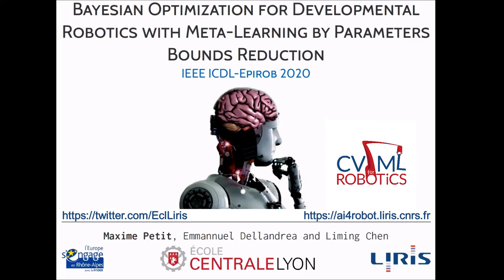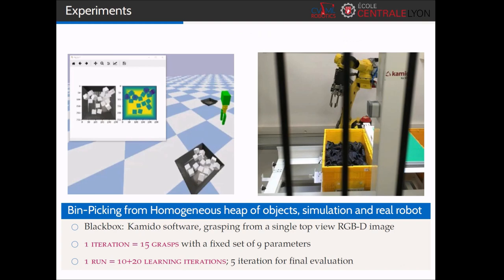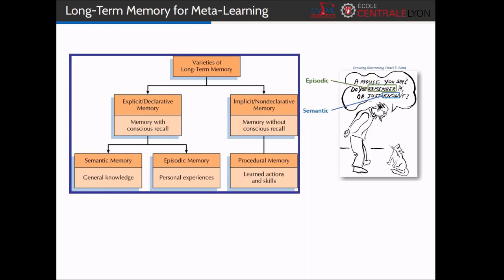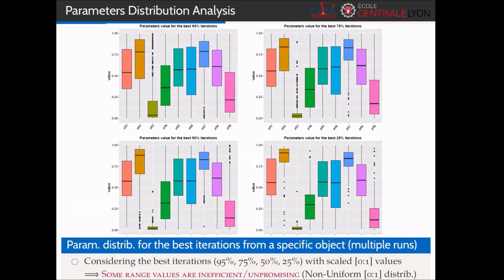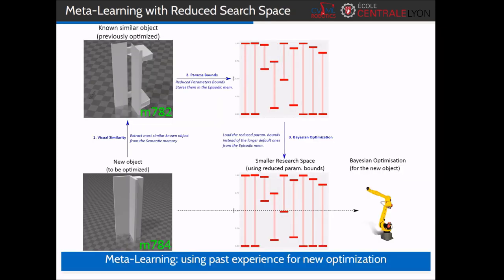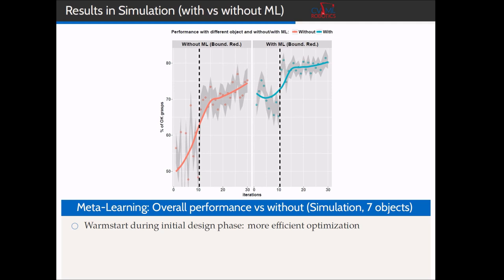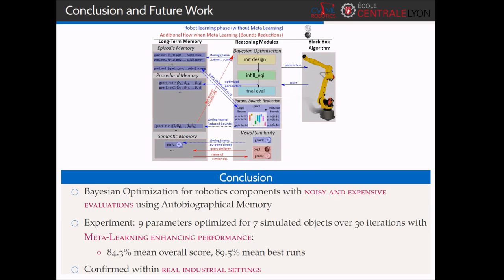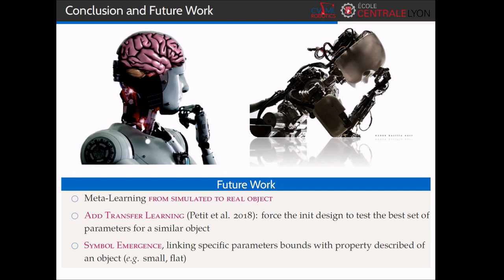Bayesian Optimization for Developmental Robotics with Meta-Learning by Parameters Bounds Reduction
ICDL-EpiRob 2020: Poster Session

Dr. Maxime Petit, Dr. Emmanuel Dellandréa, Prof. Liming Chen
From Ecole Centrale de Lyon, LIRIS Laboratory, Team Imagine